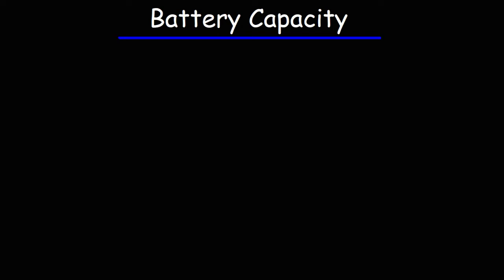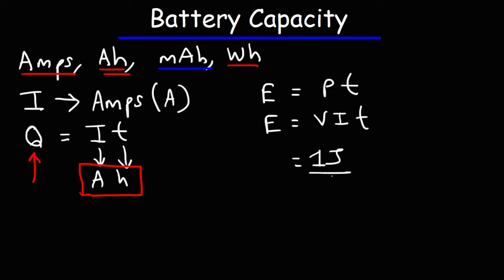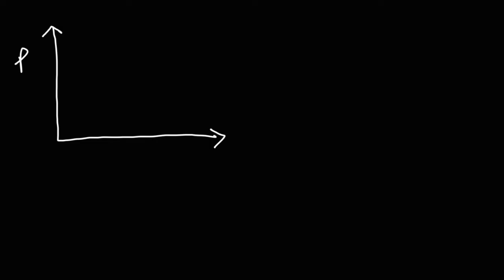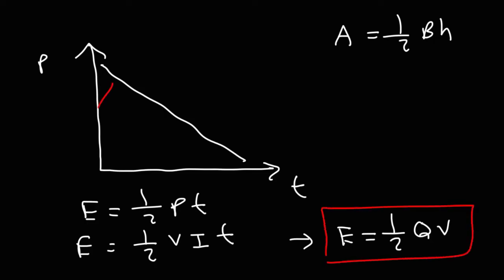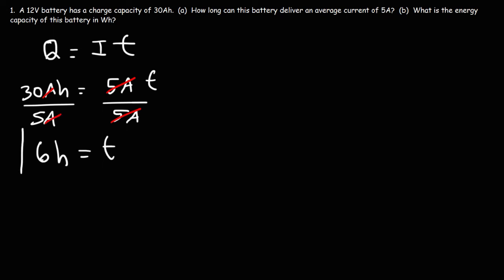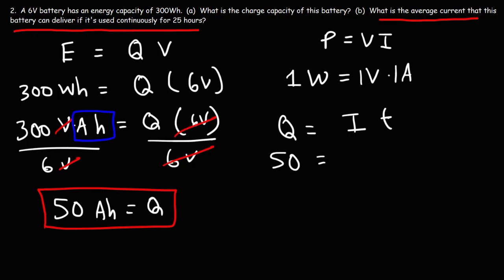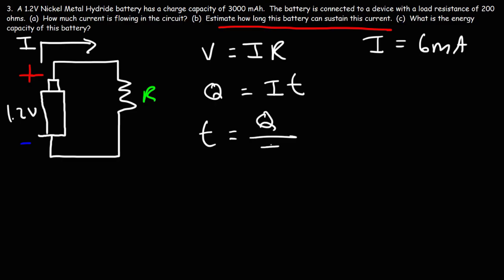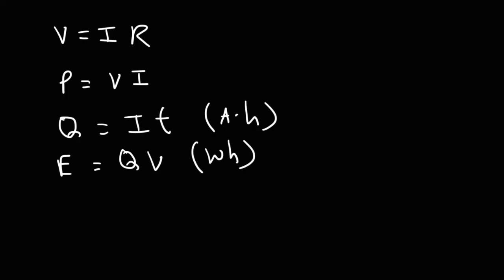Battery Capacity - Amp-Hours, mAh, and Watt-Hours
This video tutorial discusses the basics of battery capacity - specifically energy capacity and charge capacity.  Charge capacity is typically reported in Amp-Hours (Ah) or mAh.  Energy capacity is usually reported in Watt-Hours or Wh.